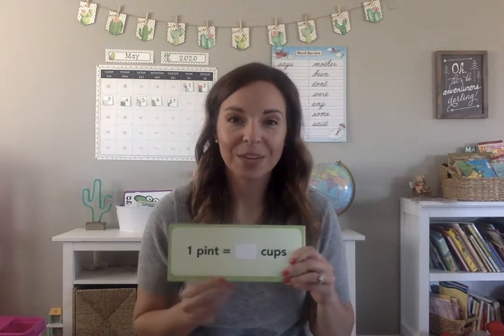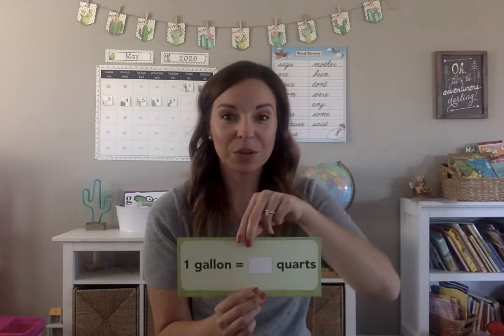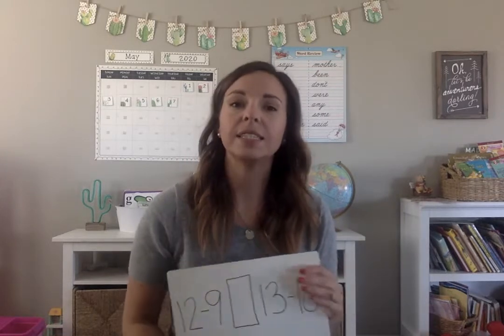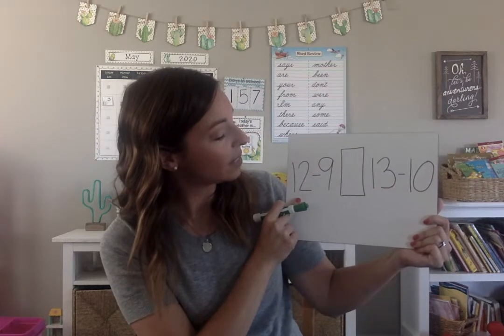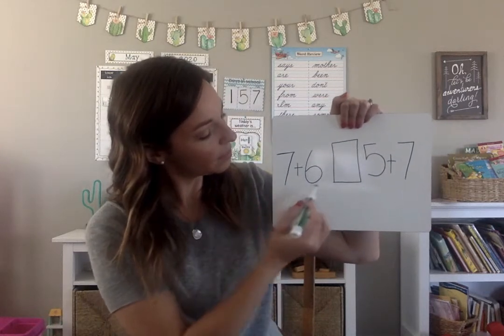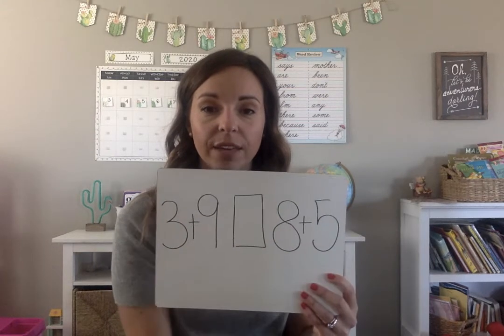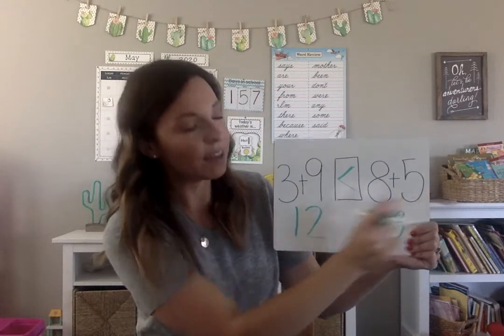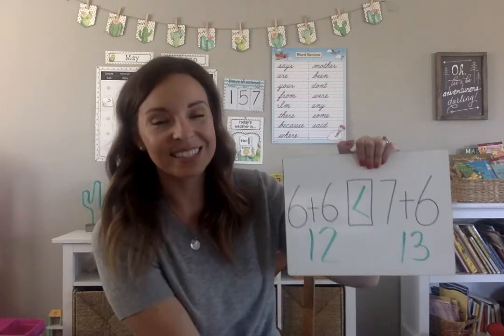Math Lesson 5/8